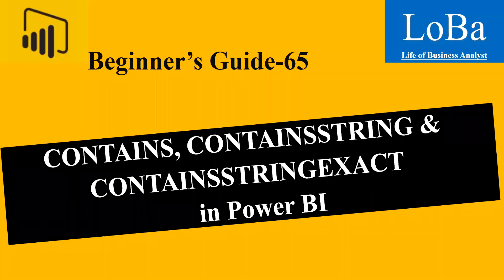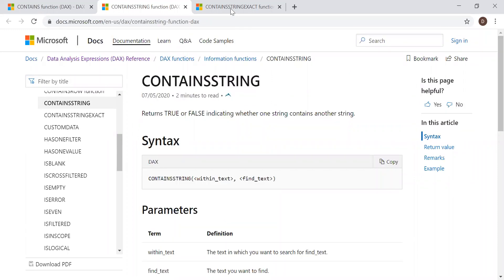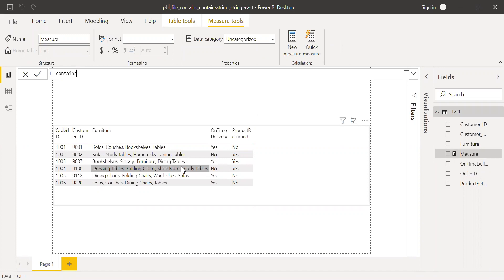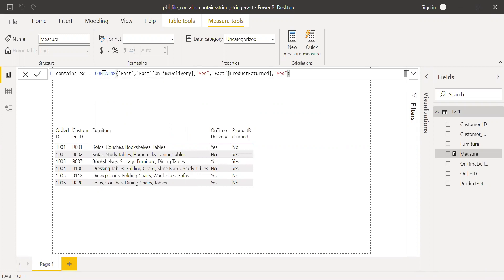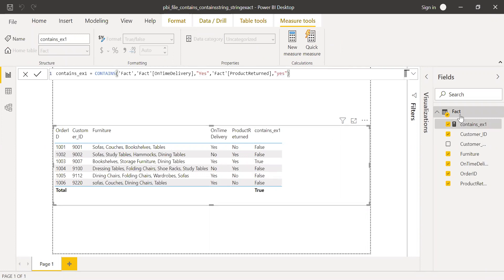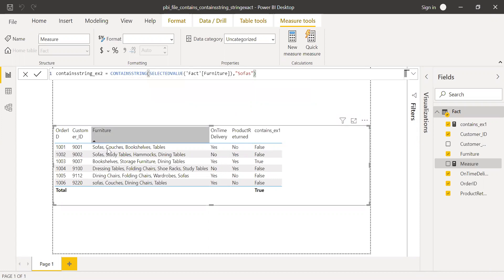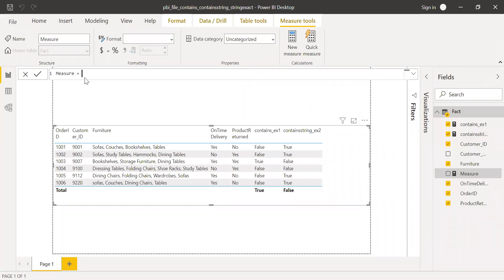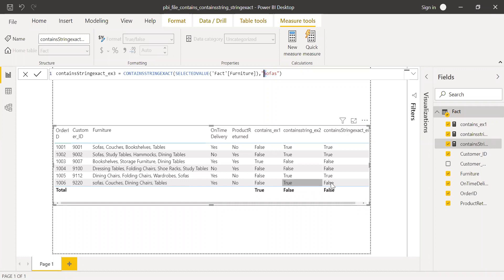Power BI CONTAINS, CONTAINSSTRING & CONTAINSSTRINGEXACT function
This is a short video with an example on how to use contains, containsstring and containsstringexact function in power bi.
The examples are kept simple and short.